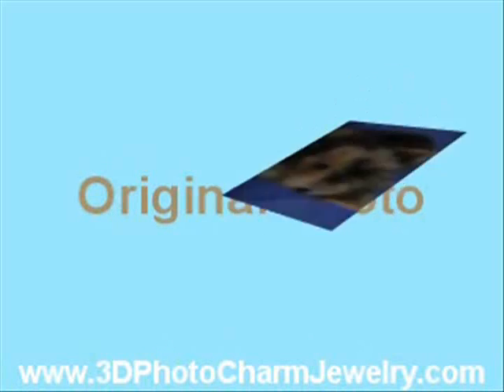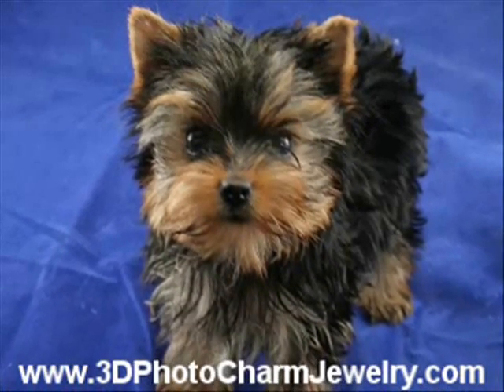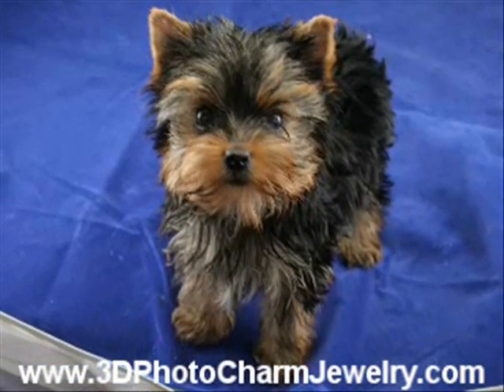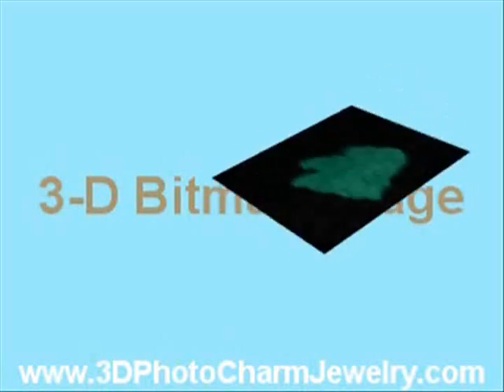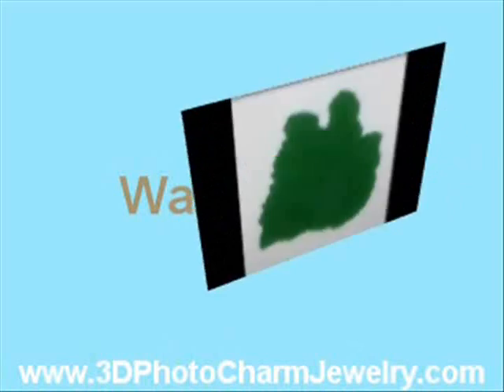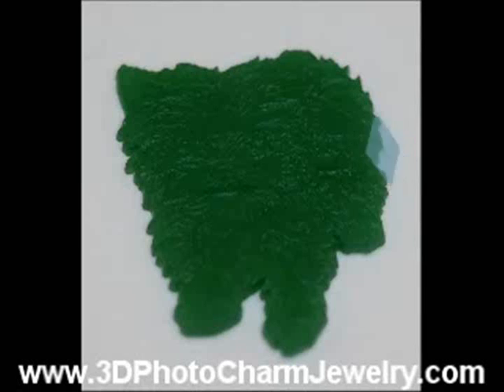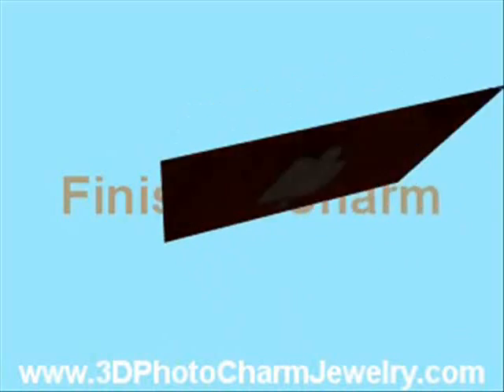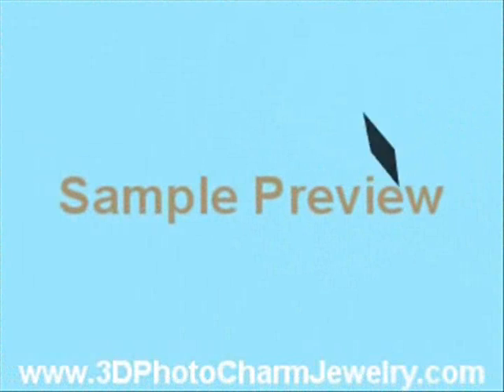Silver and Gold Charms made with 3D Photo Charm Jewelry Proc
- How Gold Charms & Sterling Silver Charms are made with the 3D Photo Charm process. Charm your child, cat or dog. Vist site and get a free charm sample rendering.